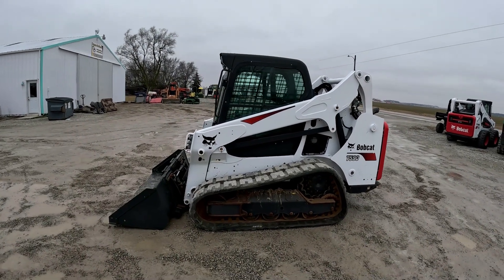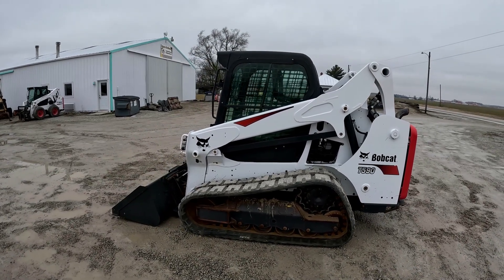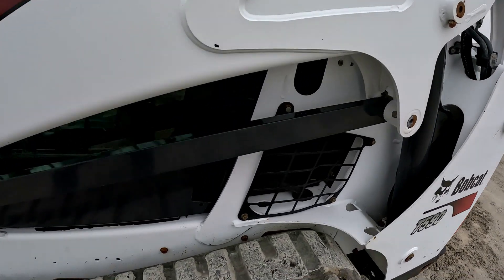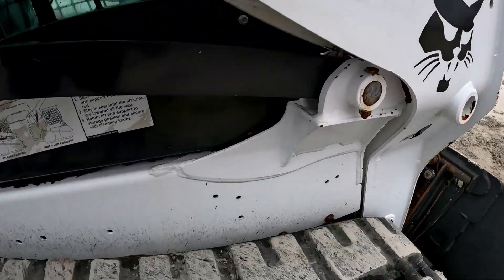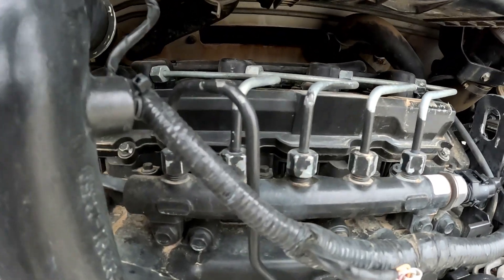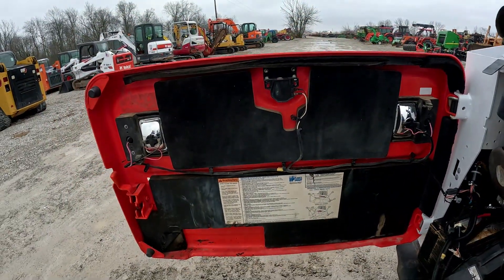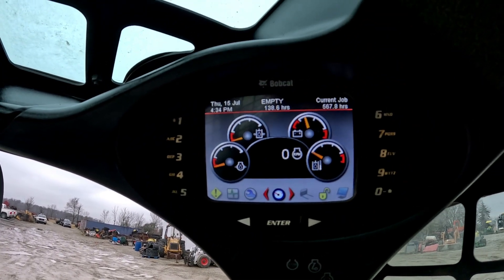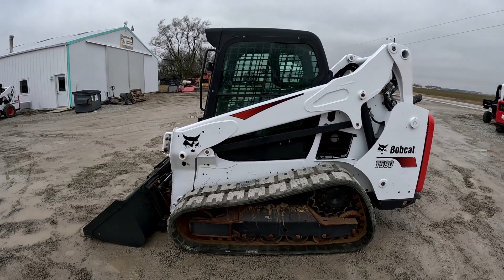2019 Bobcat T590 Skid Steer Walk Around & Operational Video $39,900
Cab/Heat/Air
Sticks & Pedals
Power Bobtach
Deluxe Panel
Reverse Fan
Radio
2,100lbs Lift Capacity
1,567 Hours

0:00 - Intro
0:10 - Walk Around
3:34 - Engine
4:41 - Cab/Interior
6:21 - Operational Video